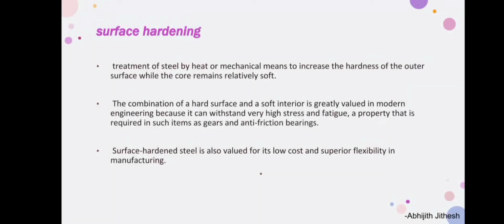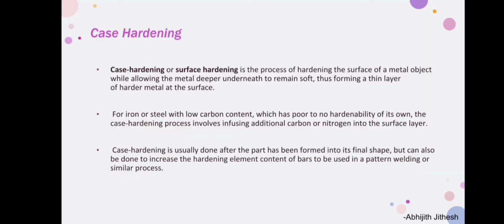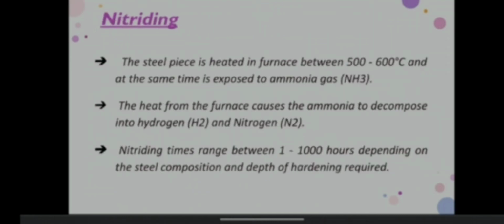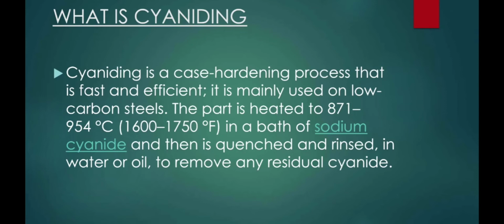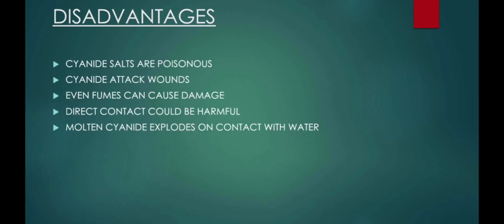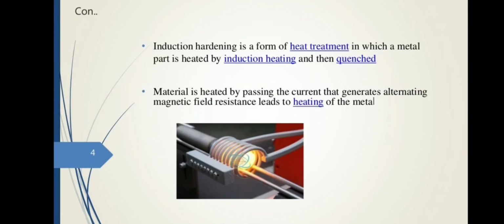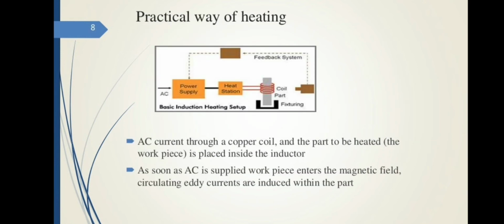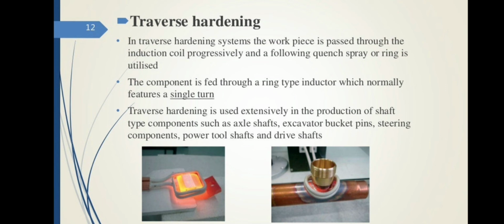Team-1| Video Assignment | Metallurgy and material science